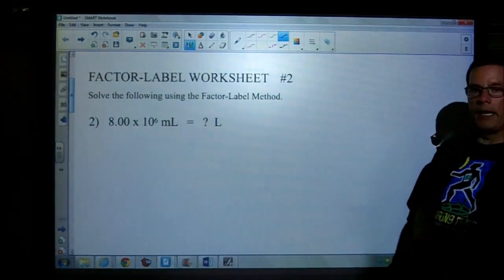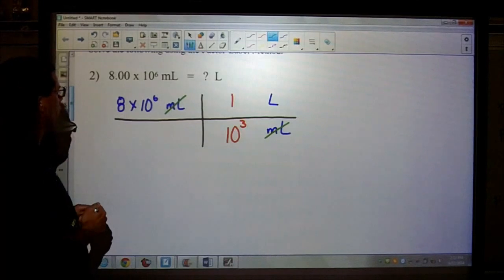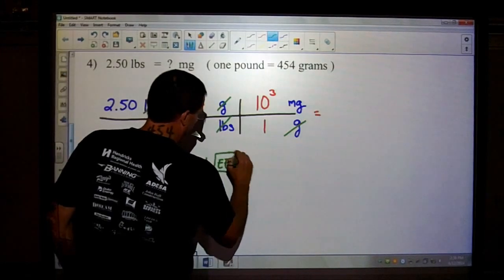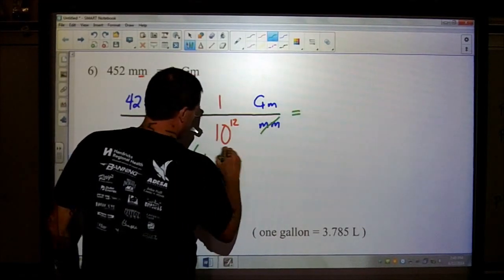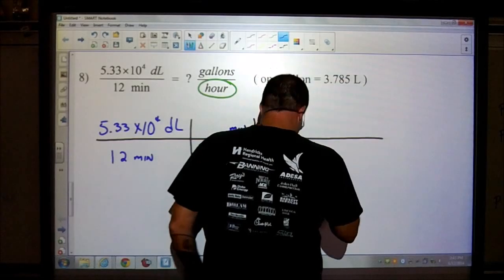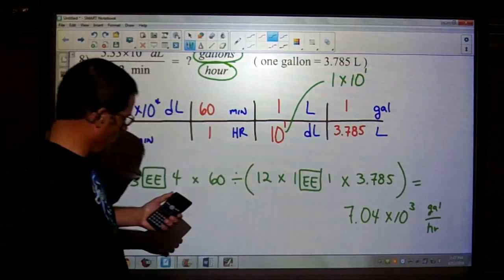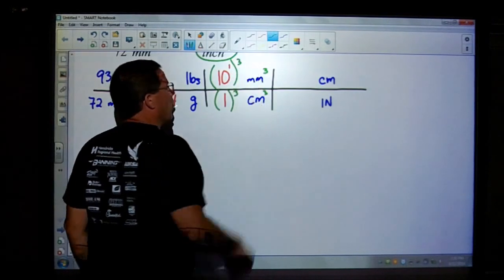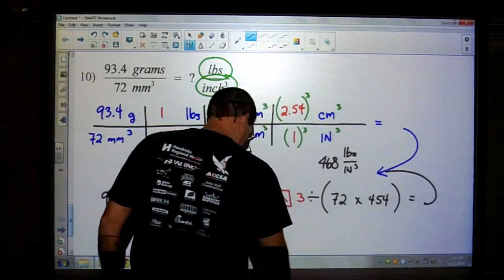Plainfield Honors Chemistry - Factor Label Method, Video #2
This video discusses the steps necessary to solve (work out) the EVEN questions for the Factor Label #2 worksheet.